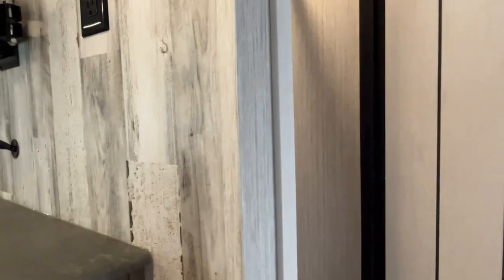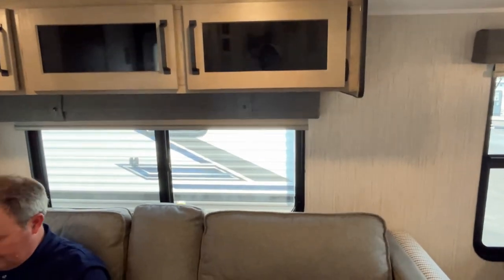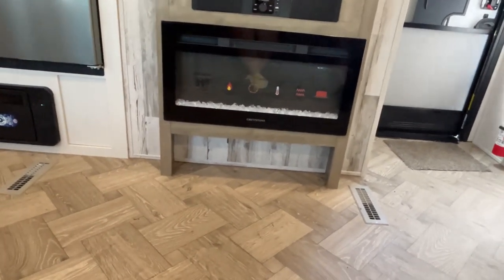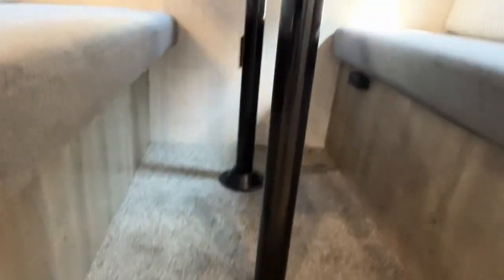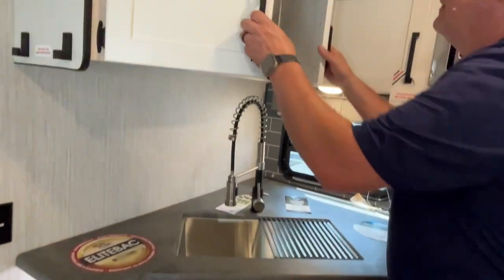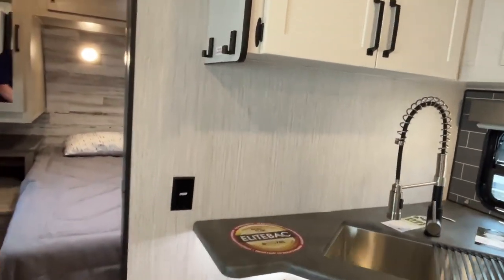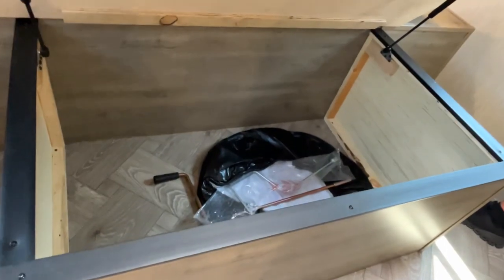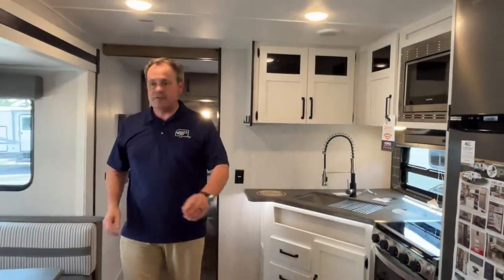GREAT Rear Bath Model! 2023 Palomino Puma 26RBSS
2023 Palomino Puma 26RBSS

Haleyville Alabama
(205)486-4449